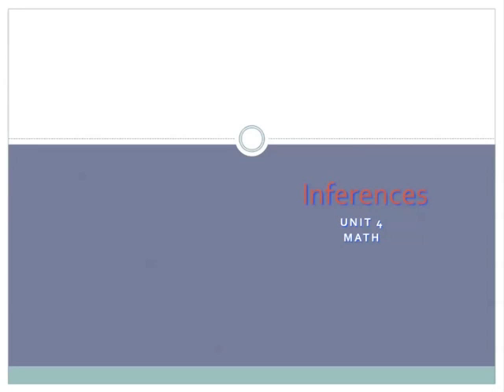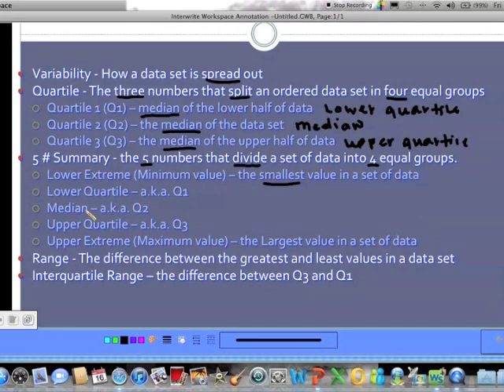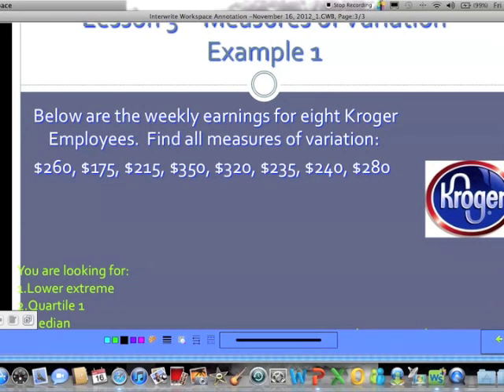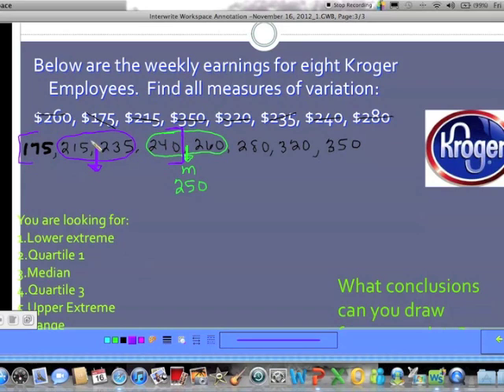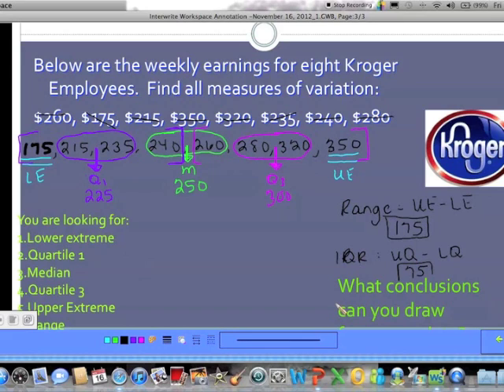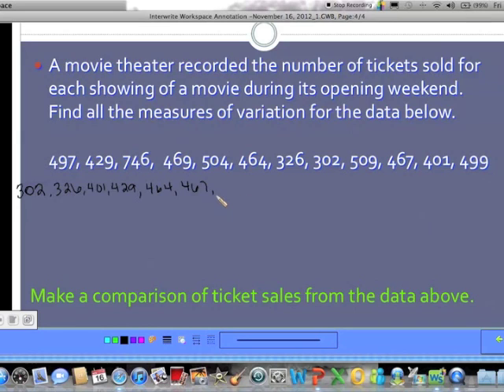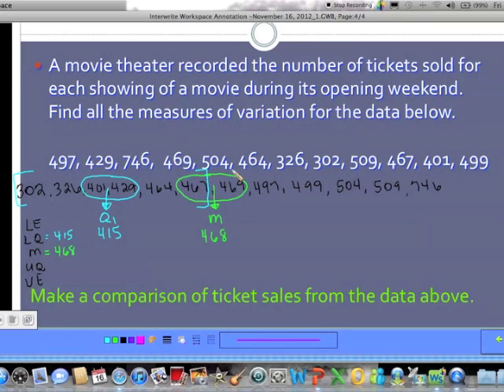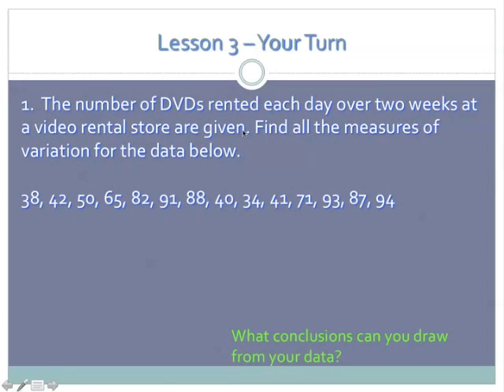Unit 4 Lesson 3 with Tom